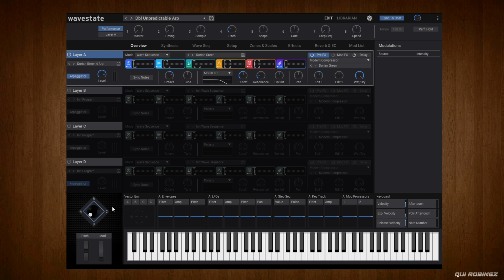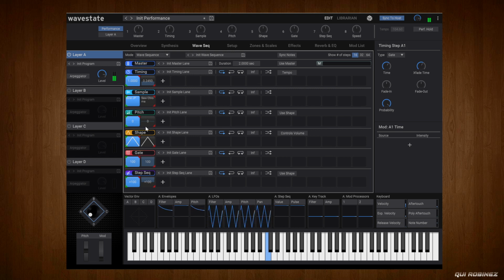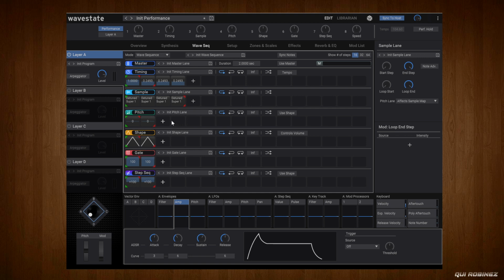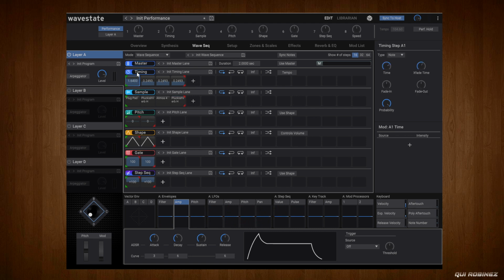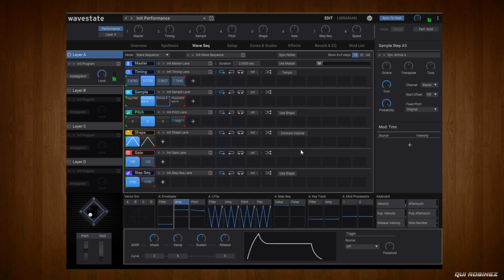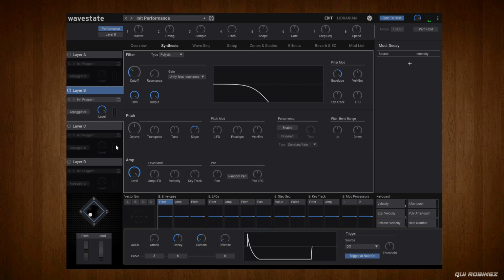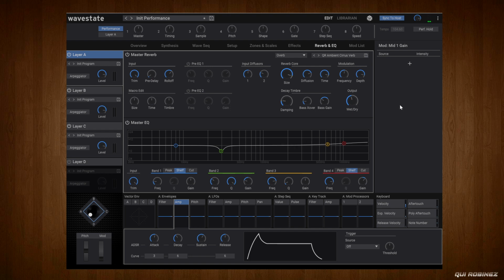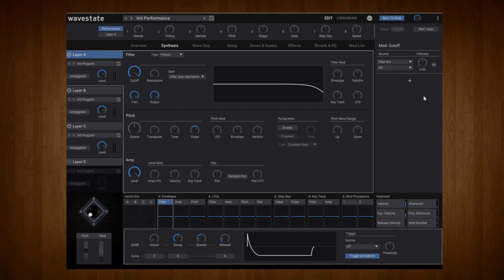wavestate native tutorial - creating your own wave-sequenced sound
In this tutorial we will create our first wave-sequenced Electric piano / ambient pad sound. The basics of creating your own wave sequences will be explained with a live example where we will build the sound from scratch with the factory samples.

The sound we are going to create is a cross-fading ambient pad sound combined with an electric piano type of sound so that it's playable as an ambient electric piano.

The following topics are covered:
00:00 sound demo (which sound are we going to build)
00:29 brief explanation of what wave sequencing is
02:55 using the wavestate as a subtractive synth (gate mode)
05:24 using the wavestate as a wave-sequencing synth (tone mode / xfade)
06:28 selecting the samples to build your own sequence
07:20 modify the timing of the samples
09:40 pitch lane
10:10 reverb
11:19 building the electric piano
15:13 EQ
16:13 final result